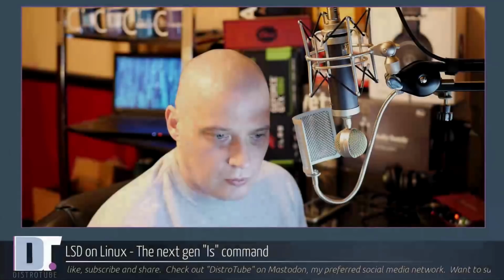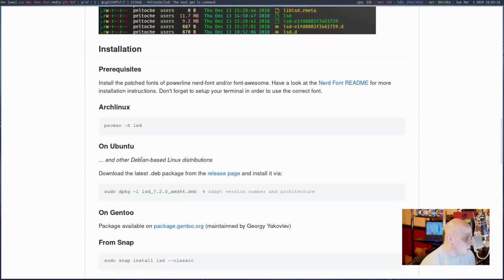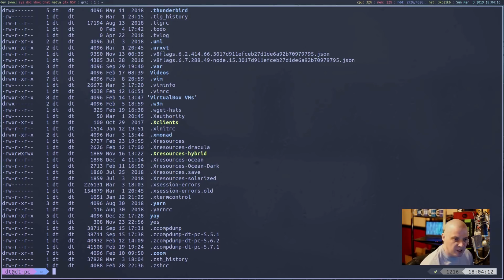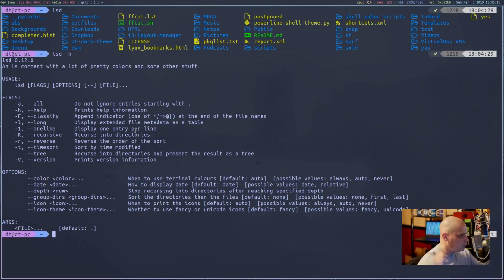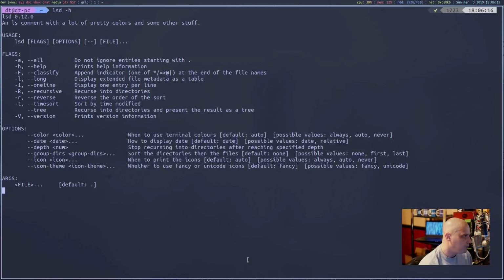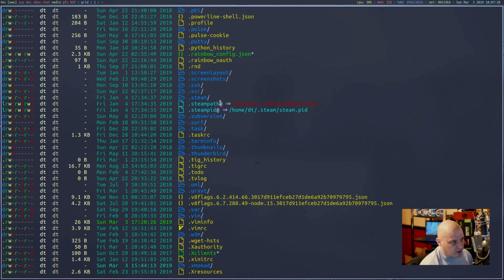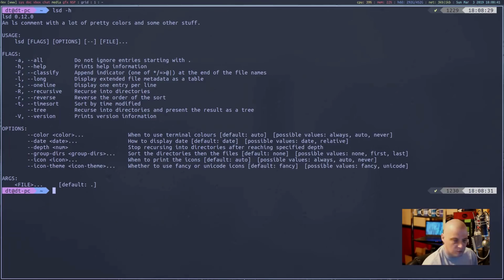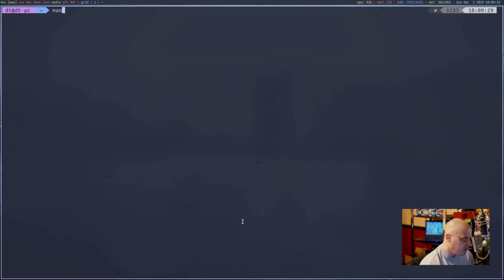LSD on Linux - the next gen "ls" command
LSD (LSDeluxe) is the next gen "ls" command.  It adds some neat colors to "ls" as well as unicode character icons.